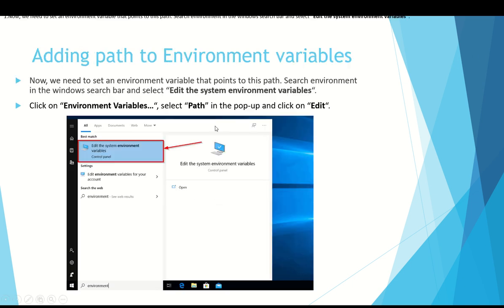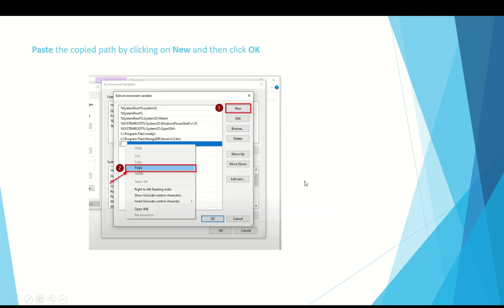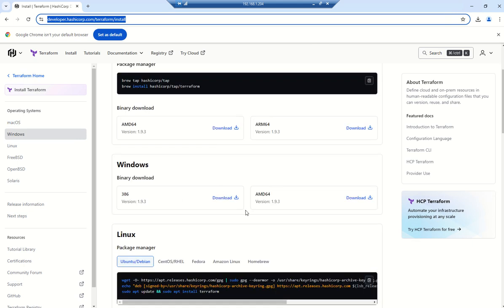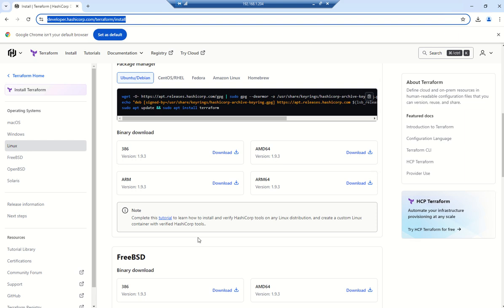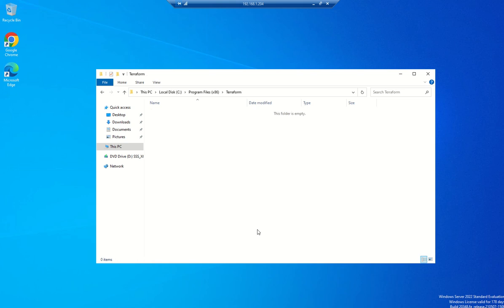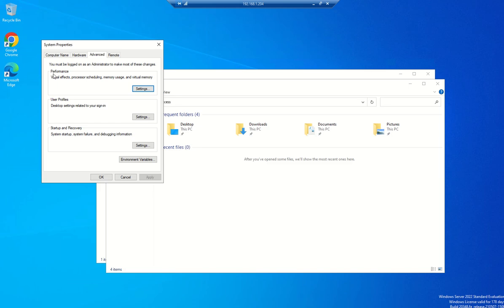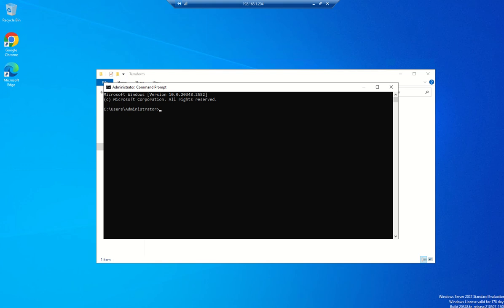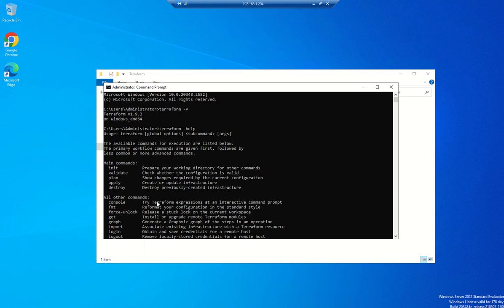How to install Terraform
Steps to install Terraform

Below is the video to install Terraform using Chocolatey